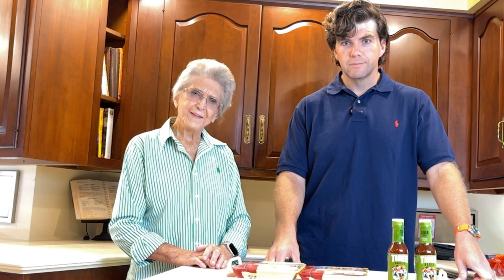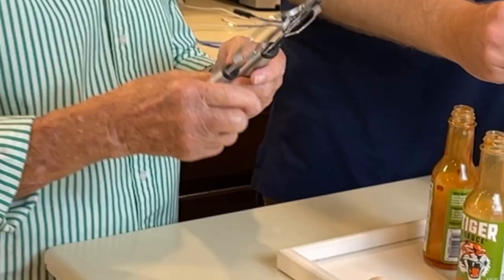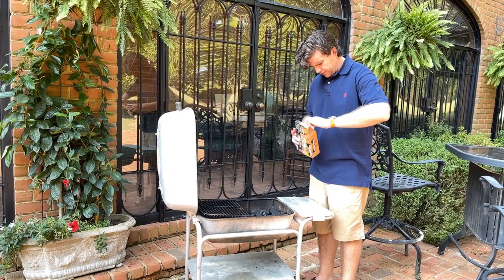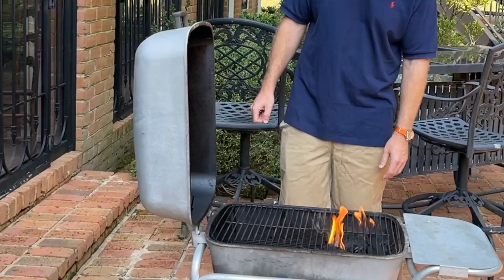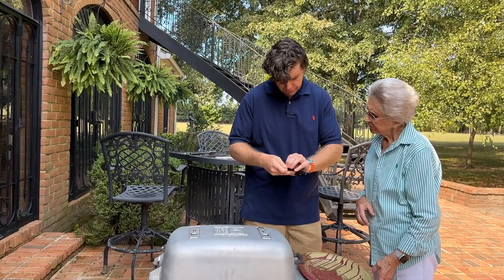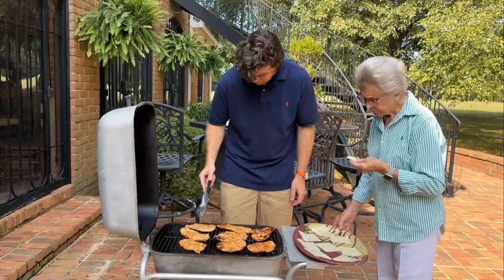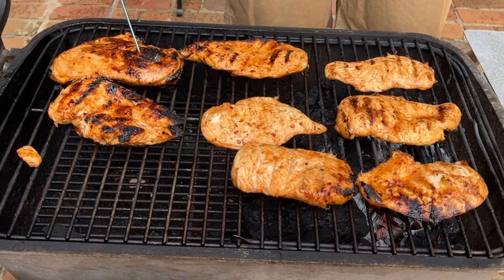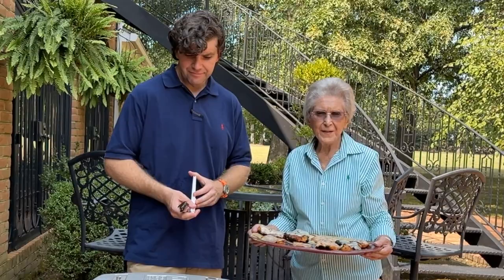Tiger Sauce Chicken | Grilled | Recipe - Kent Thompson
Tiger Sauce Chicken | Tiger Sauce | Tiger Chicken | Grilled Chicken| Recipe - Kent Thompson
1/2 thinly sliced chicken breast
1 small bottle of Tiger Sauce
sliced pepper jack cheese

Marinade chicken for 8 to 24 hours.   Preheat grill to 400°F. Place chicken on the grill.  Cook for 3 to 5 minutes on each side. Cook until the internal temperature is 165°F. Place cheese on top.  Melt cheese. Serve.

Chapters
0:00 Intro
0:03 Welcome message
0:20 Ingredients and Directions
8:20 Presentation
8:51 Photos
9:04 Outro